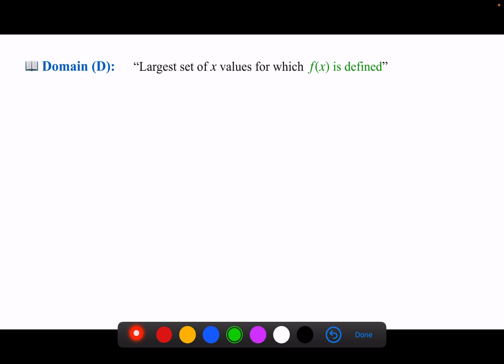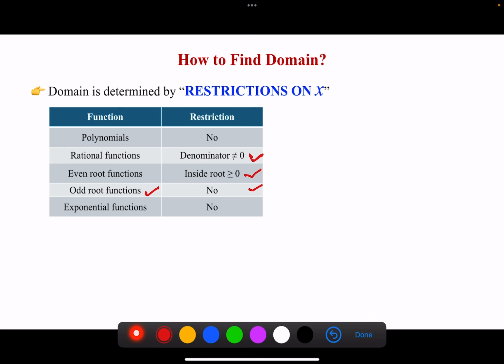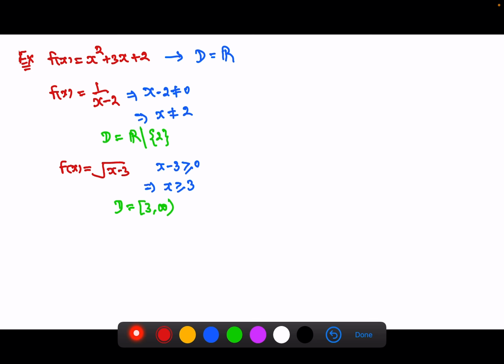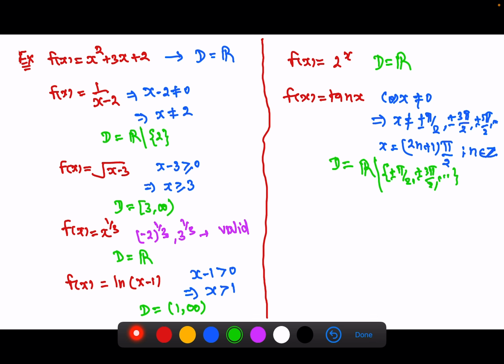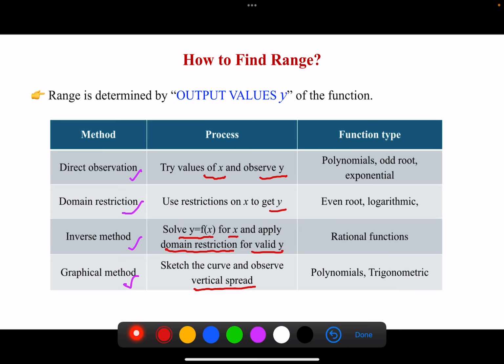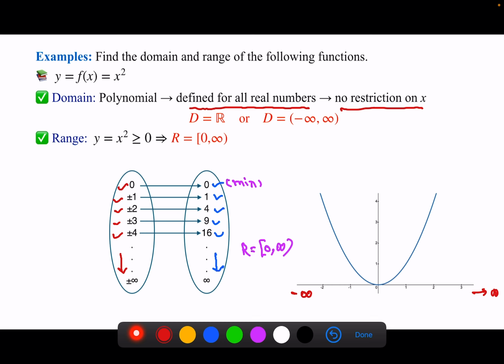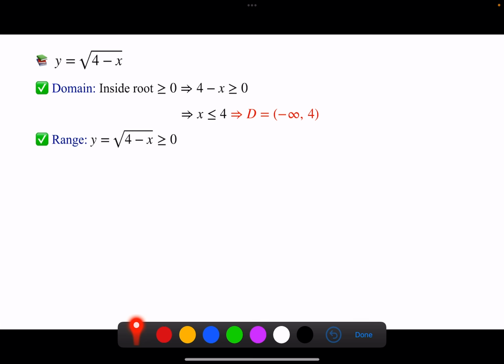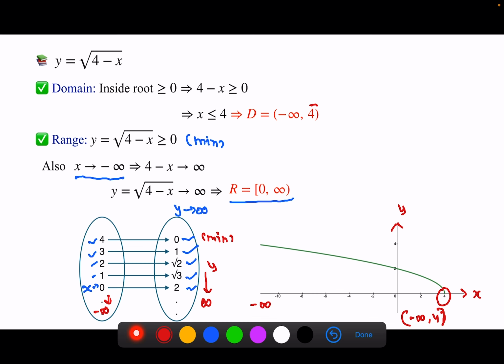How to Find Domain and Range? Explanation with Examples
This lecture explains "How to find the domain and range of different types of functions — algebraic, rational, and radical?". Through clear reasoning and step-by-step examples, you’ll learn how to identify what inputs are allowed (domain) and what outputs are possible (range).
Perfect for students beginning their journey in functions and calculus.